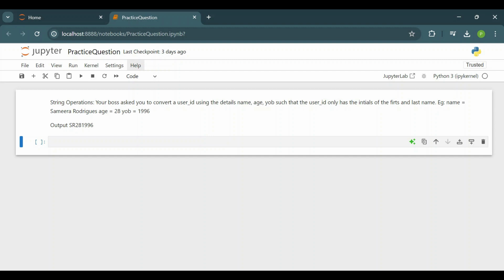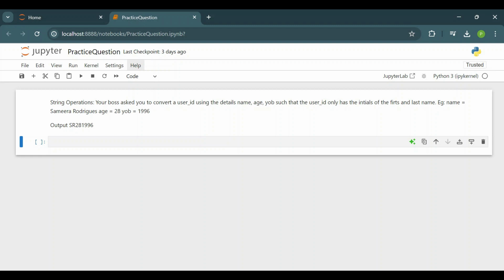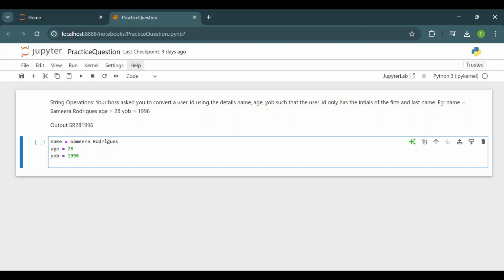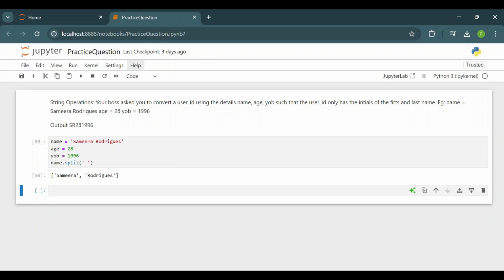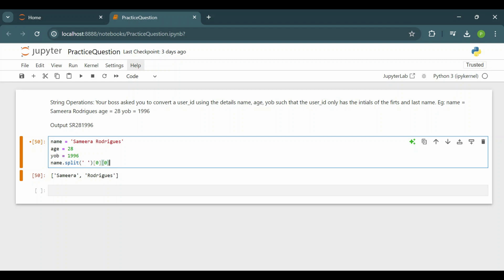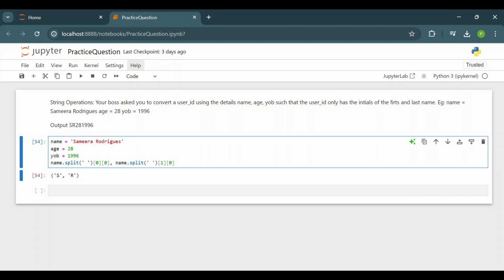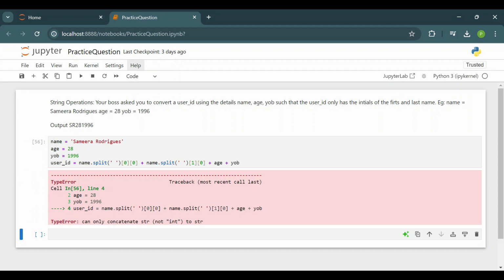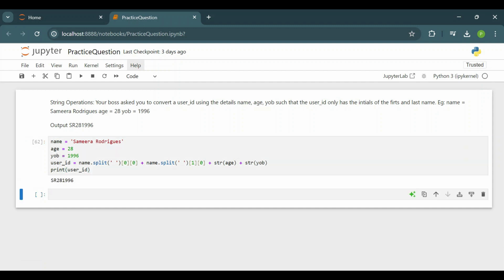Dumbest Coding Vlog Ever!!! | DCVE | Python Series | Ep2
I'm a beginner so expect all kinds of errors. This is not a tutorial video. Its an unfiltered podcast typa thing so we'll not talk about concepts here. I'm just learning!!

Errors I ran into:-
Python SyntaxError: invalid syntax for a valid statement